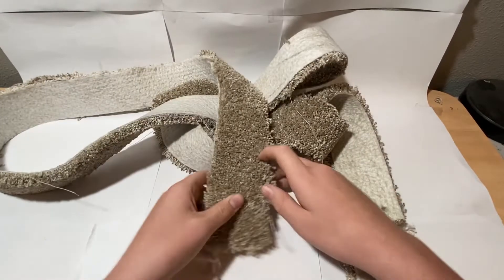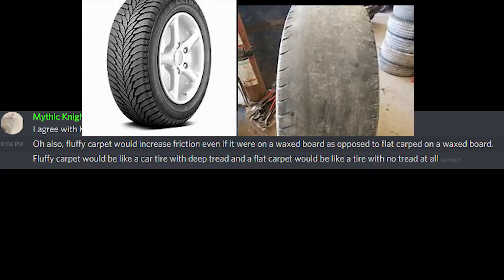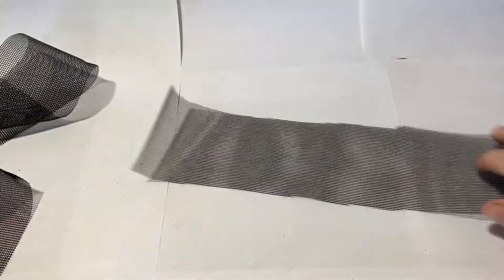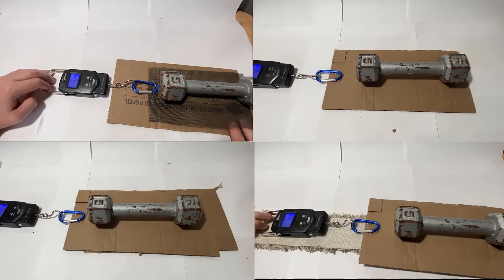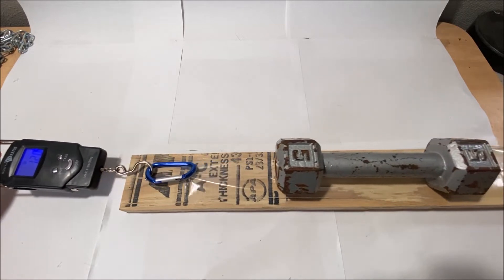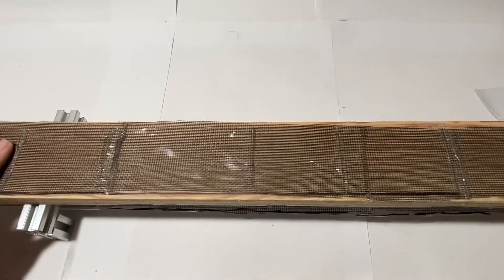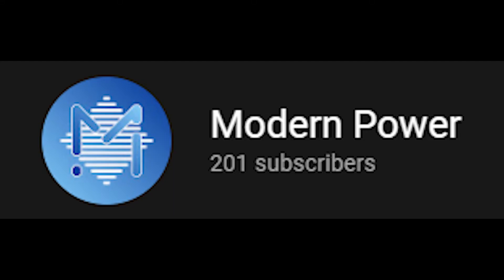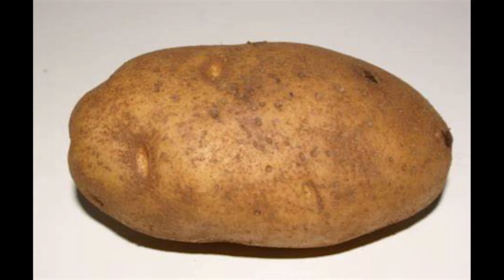DIY VR Treadmill Alternative Belt Design (Build Log 6)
This is an alternative belt design, because treadmill belts are super expensive. hope you guys liked the video! and thanks for 200 subs!
Enjoy the rest of your day!

Potato